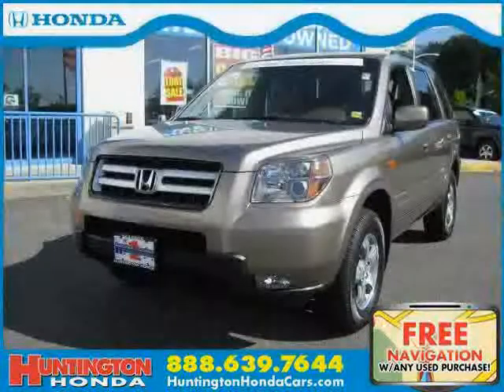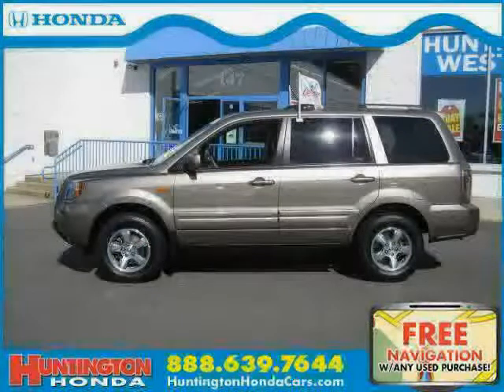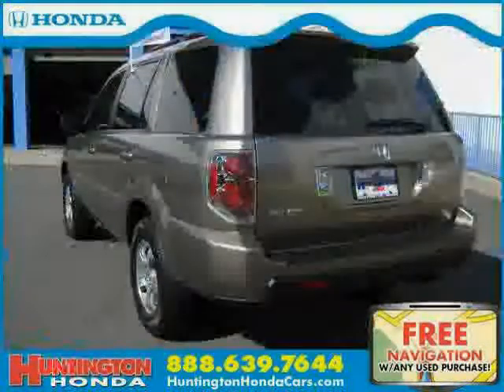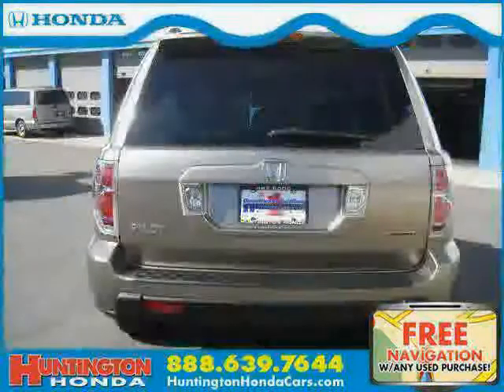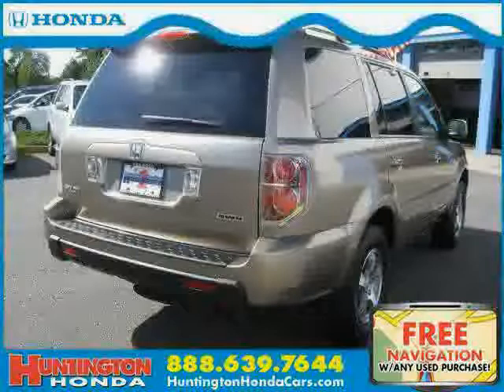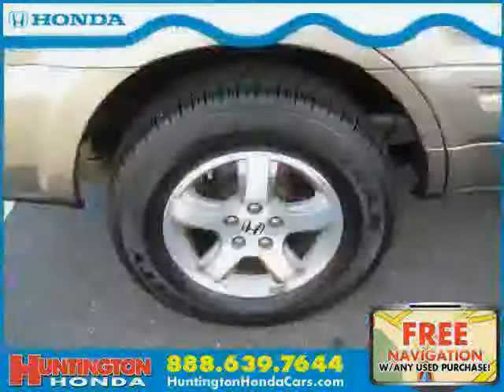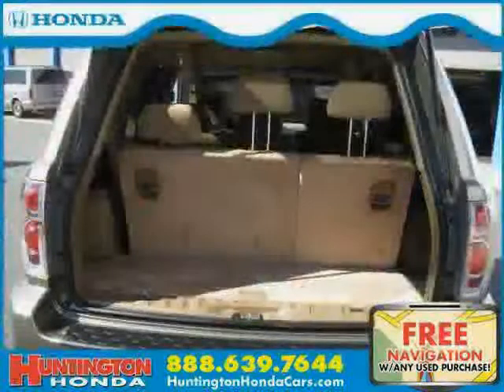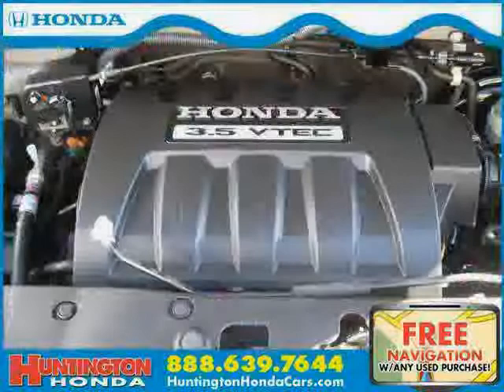used Honda Pilot NY New York 2008 located in Long Island at Huntington Honda